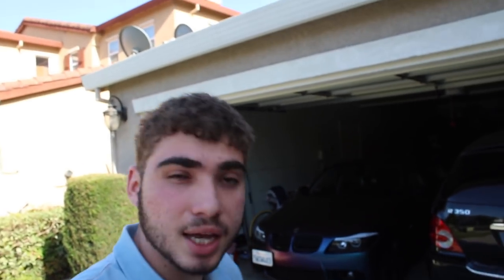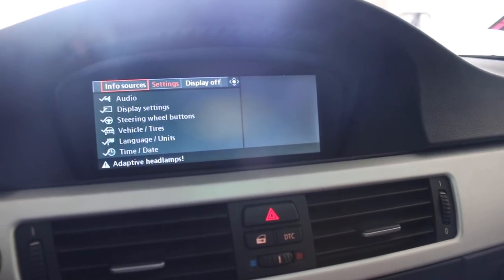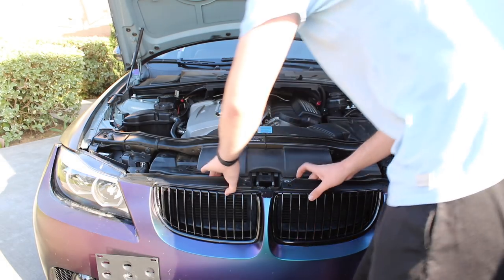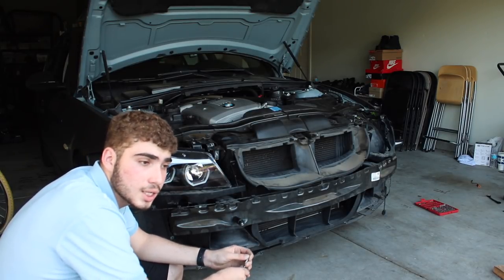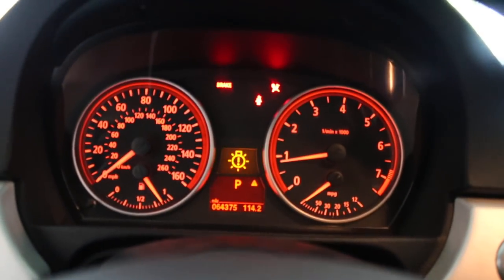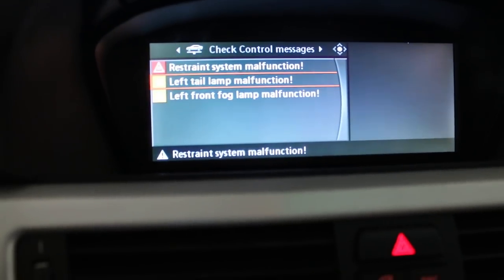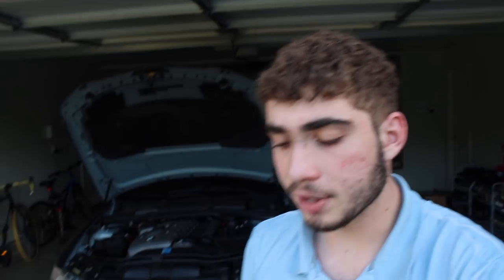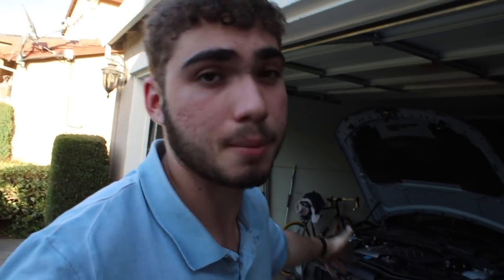CHEAP QUALITY BMW HEADLIGHTS (DRIFT BUILD)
Whats going on guys, if we can smash 200 likes, ill make sure to upload again this week and update you guys on my car choice. Ill buy what ever you guys want to see. I just prefer the e92 as my drift build. Let me know guys what you guys want and let me know if you guys would buy these headlights. If so, where would you get the replacement parts.